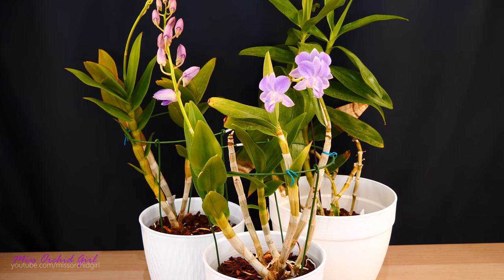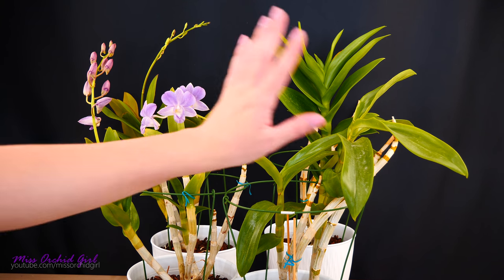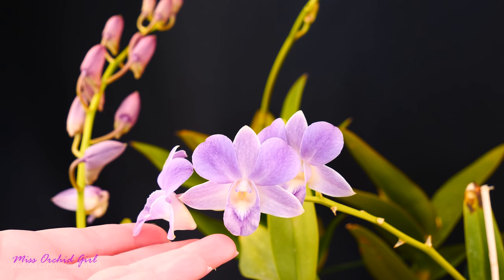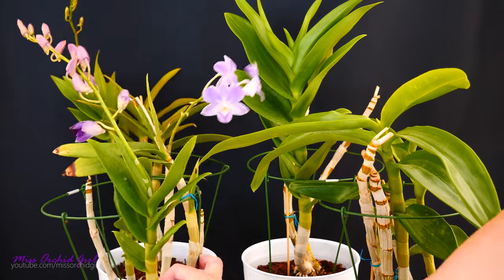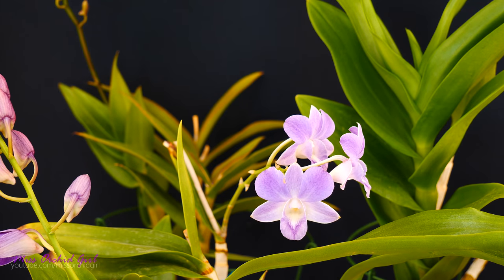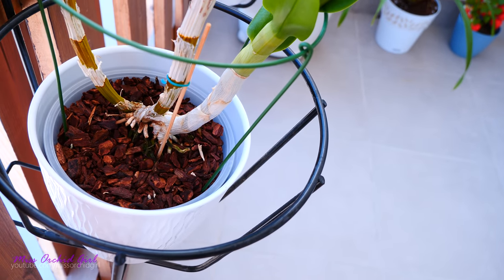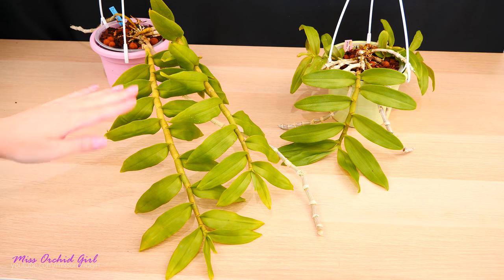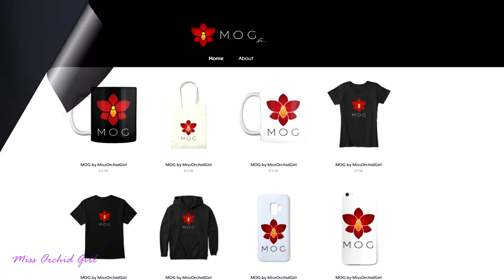Outdoor Dendrobium Orchids - Updates & future plans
Today we take a look at my Dendrobium orchids which reside outdoors for most of the year!

The 2 types of Dendrobiums that make up most of my collection are Nobile and Phalaenopsis types. Here are some care tutorials:

Most of them reside outside about 9 month a year, while the temperatures are warm. I do plan on bringing in the Denphals though, as they are rather hot growers.

The Nobile types will stay outside all winter as an experiment, as long as they look ok! I will always monitor them :)

🌸 Want to send me something? Here's my address!
Orchid Nature
🌸 My environment:
Subtropical climate, hot summers and mild winters
60-90% humidity, always breezy